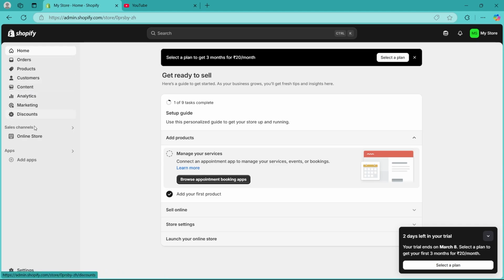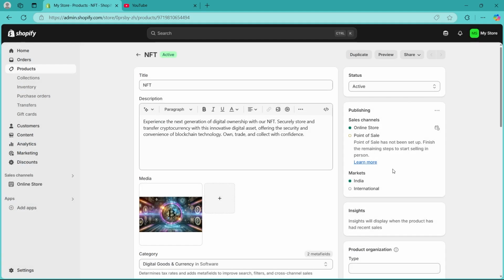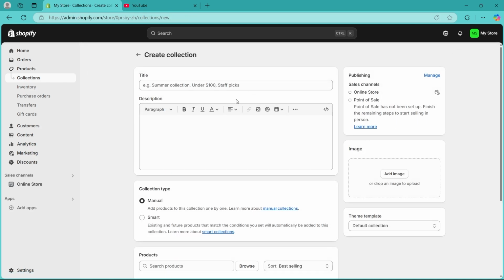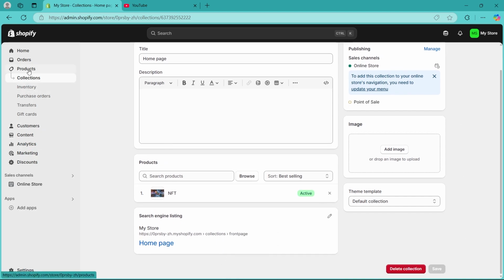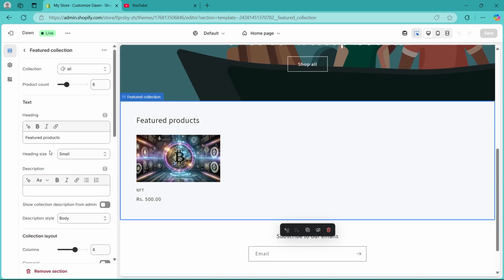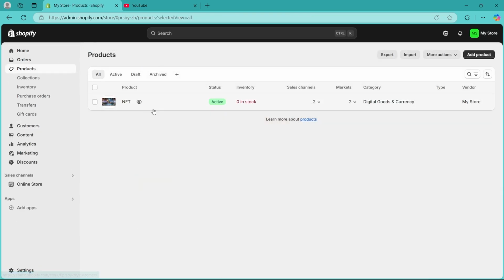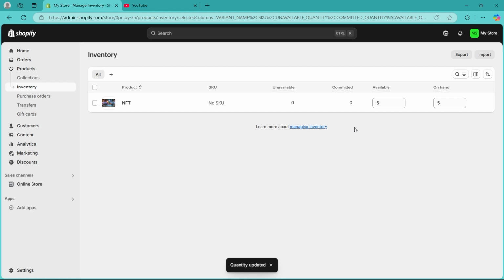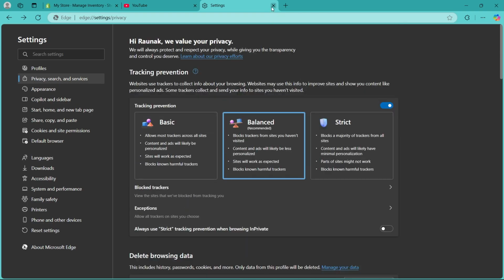How To Fix Product Not Showing On Home Page Shopify (SIMPLE & Easy Guide!)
Are your Shopify products missing from the home page? Learn how to fix this issue by updating theme settings, checking product visibility, and ensuring collections are correctly linked. This guide covers troubleshooting steps to display featured products properly and improve your store’s layout. Follow these steps to make your products visible on the home page!